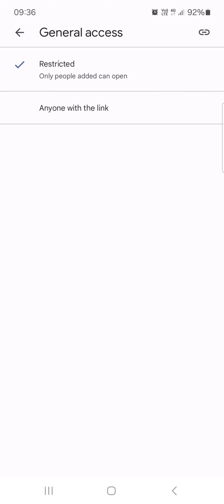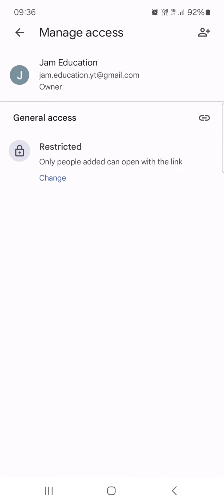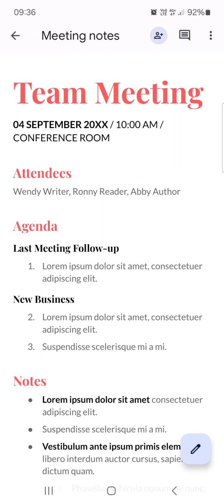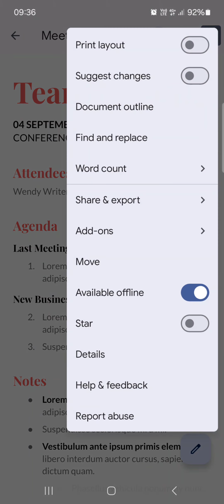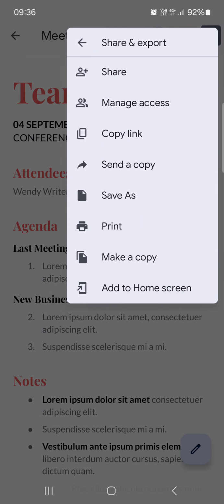How To Manage Access In Docs?